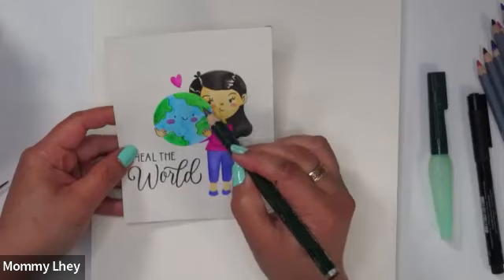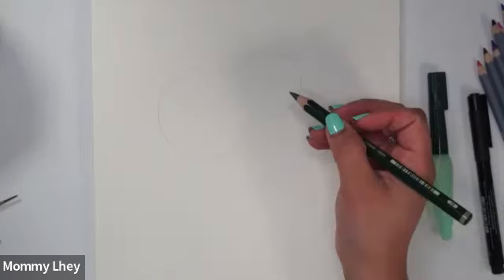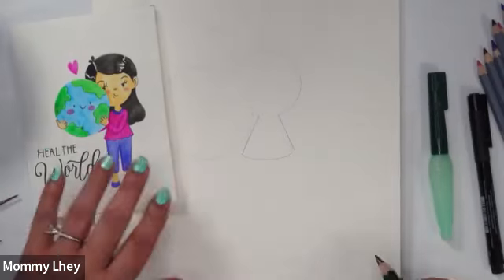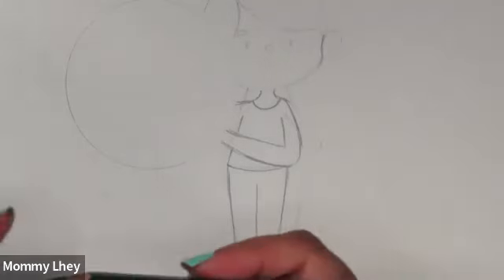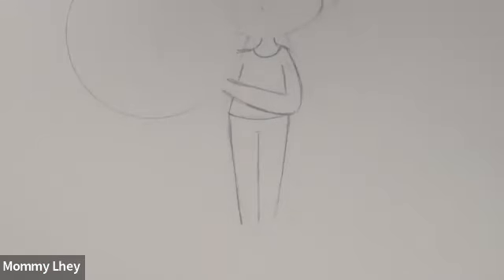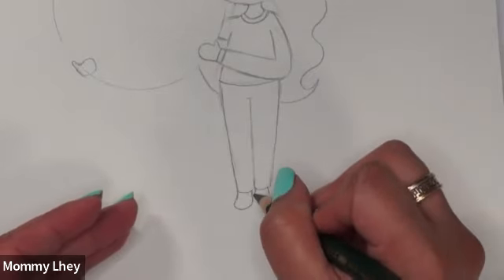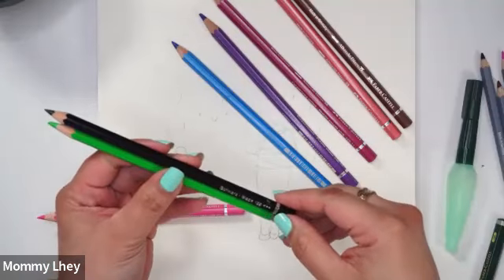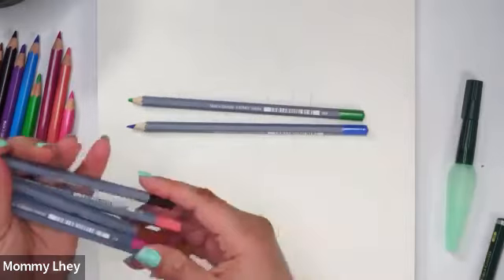Online Class: Earth Day Drawing with Faber-Castell® | Michaels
Supplies:
Albrecht Durer Watercolor Pencil: # D271782S
199 - Black
Middle Purple Pink - 125
Purple Violet - 136
Leaf Green - 112
Ultramarine - 120
Phthalo Blue - 110
Faber-Castell PITT Artist Pen Black 199: # 10185316
+ Backup: Faber-Castell PITT Artist Pen Cold Grey VI 235: # 10519954
Water brush Item # 10624701
Round brush #2 & #4: Item # 10059395
Watercolor Paper Item # 10670976
Or
Mixed-Media Paper Item # 10232769